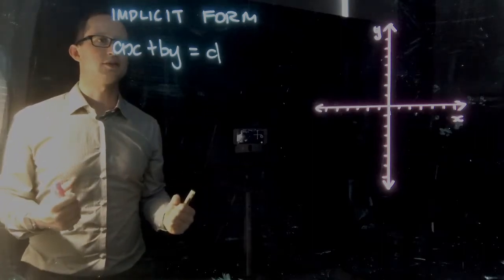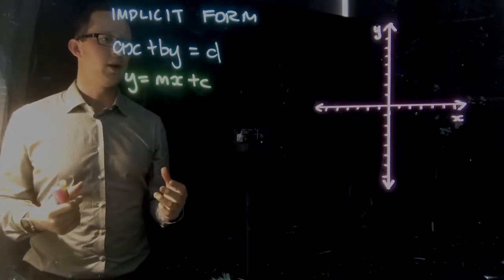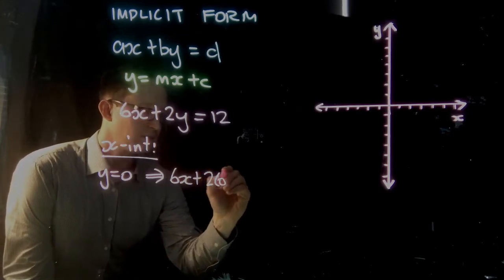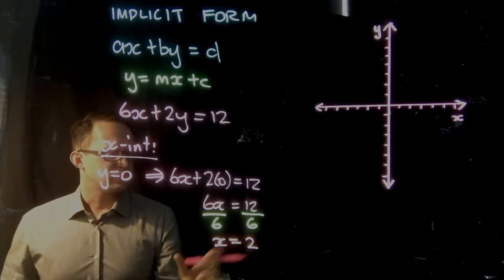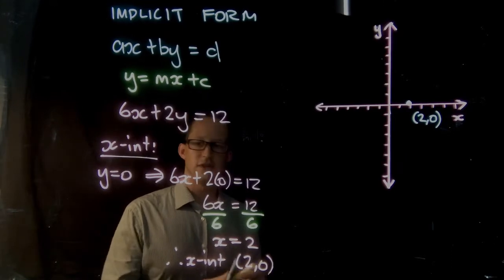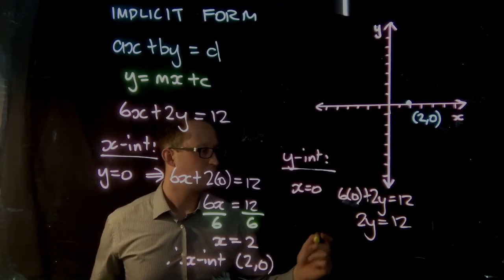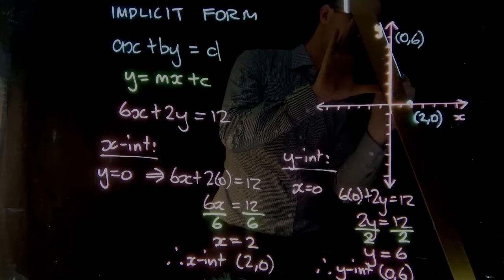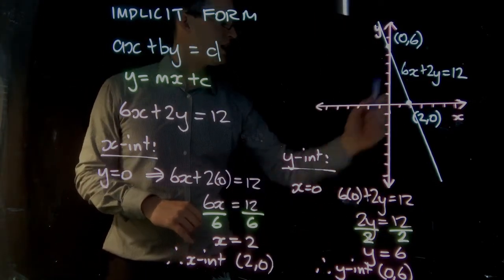Graphic Implicit Form